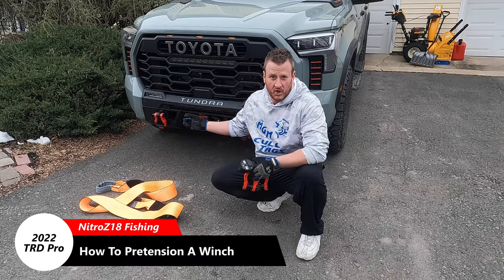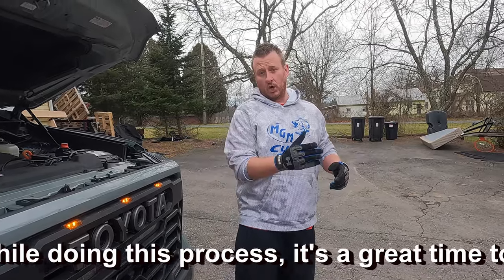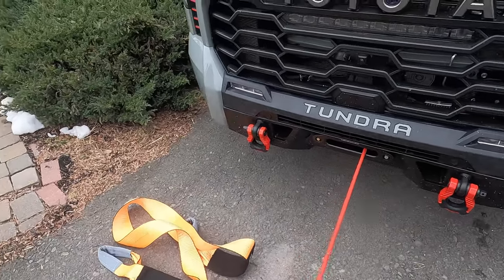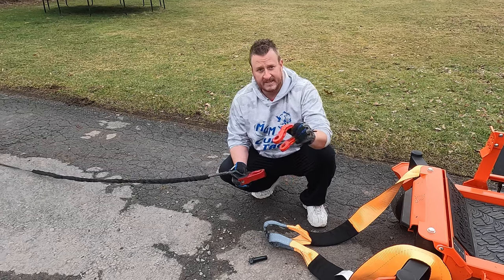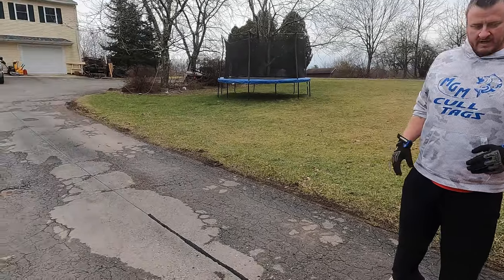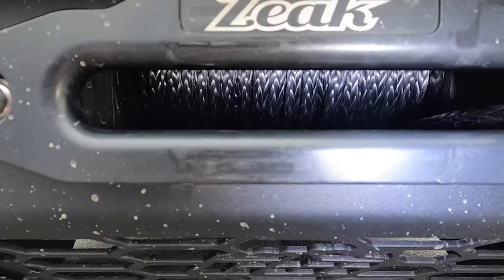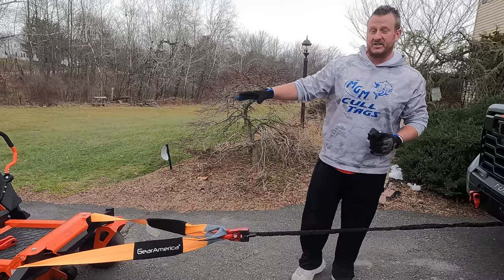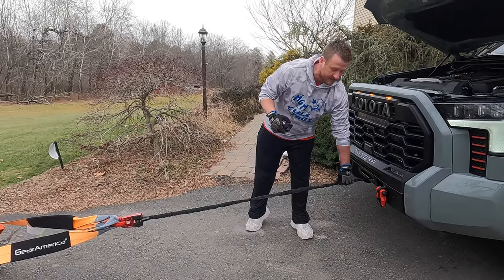New Winch?...1 Thing You MUST Do Before Using In The Field!...Zeak Platinum on 2022 Tundra TRD Pro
make sure to take this 1 step before using a new winch, it will save you a major headache when it comes time to use it in the field!...only takes a few minutes to do, well worth it!